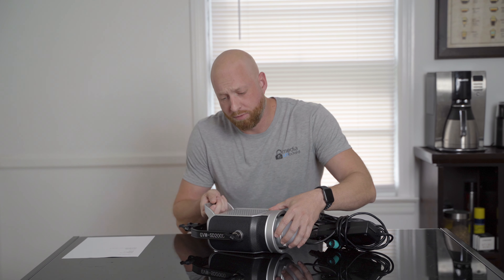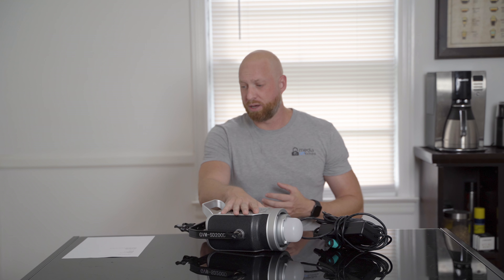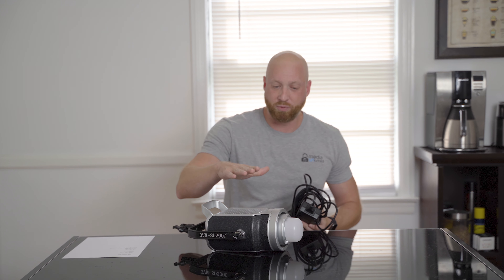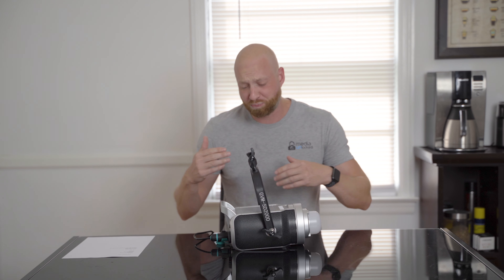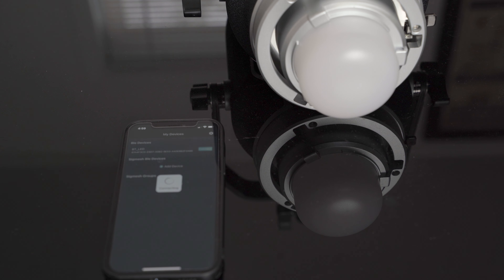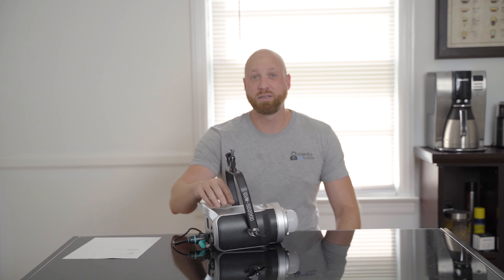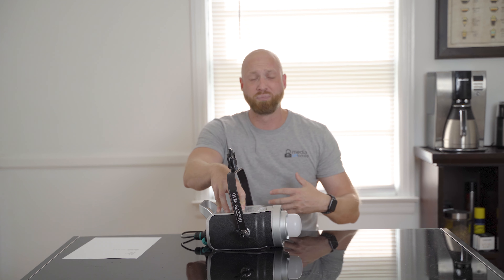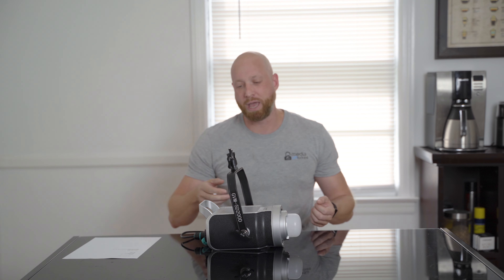GVM Sd200D Bi-Color Led Video Spotlight - Real World Review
We shot a great commercial for a local Wedding Venue with this light. A quiet fan, great controllability and a Bowens mount for modifiers make this one of out favorite lights. With temperature controls from 32K to 56k and working from a phone app it’s so easy to use.

Cameras

Sony Lenses